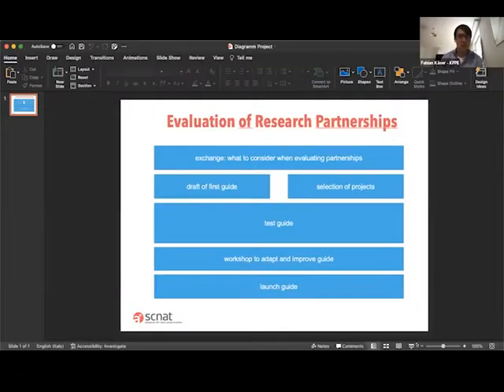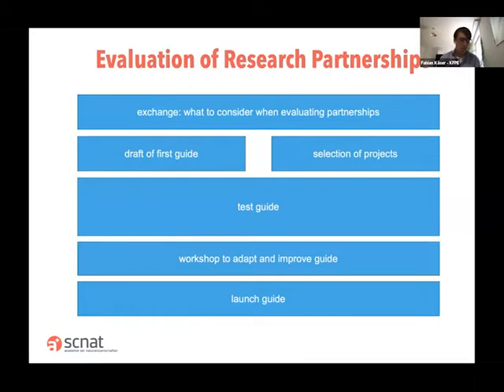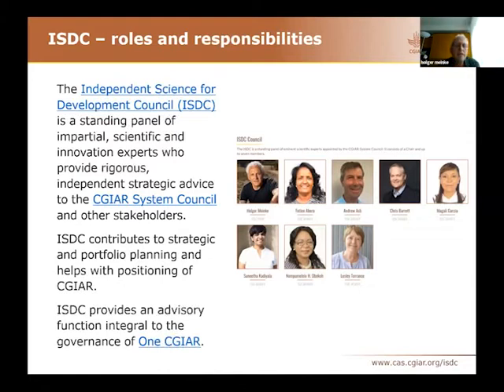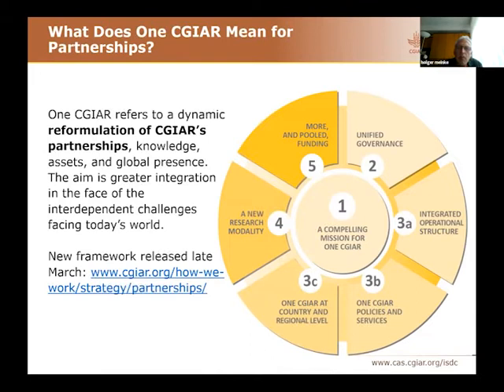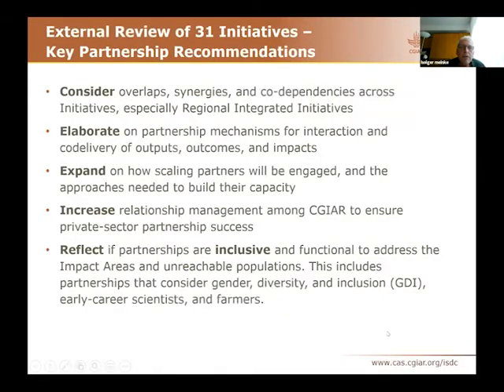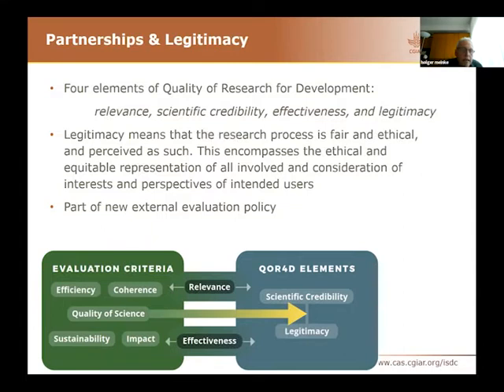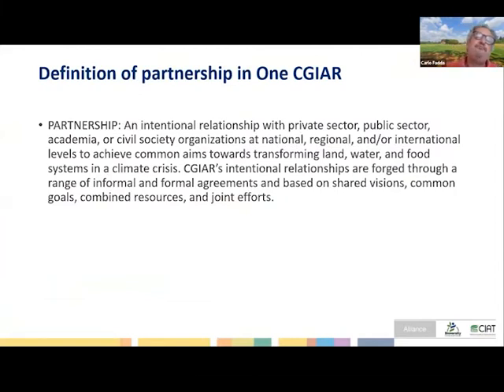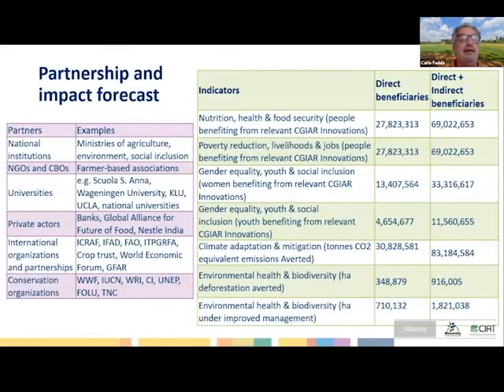Initiative for developing & applying Partnership Principles to Research & Innovation projects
On April 11th 2022, GFAR together with KFPE (Swiss Commission for Research Partnerships with Developing Countries)  organized a webinar that facilitated an online discussion among key players of the global research and innovation systems. The focus was on how to measure and evaluate the quality of partnerships as a means to enhance research and innovation processes’ inclusiveness and fairness.